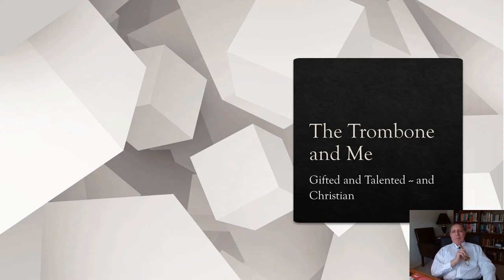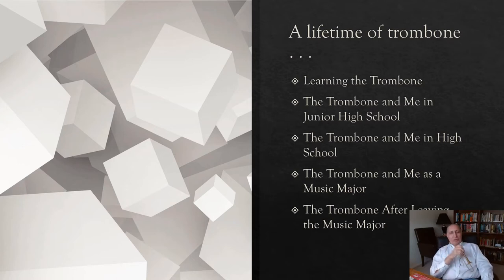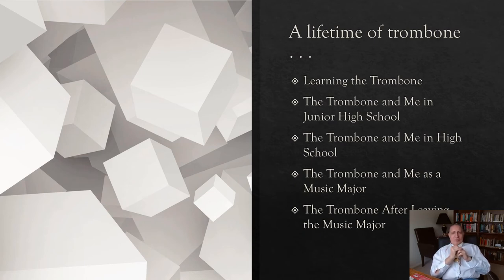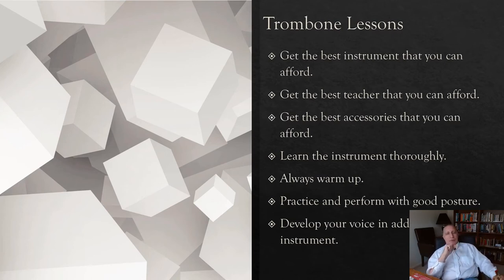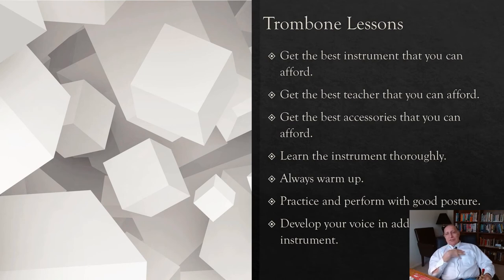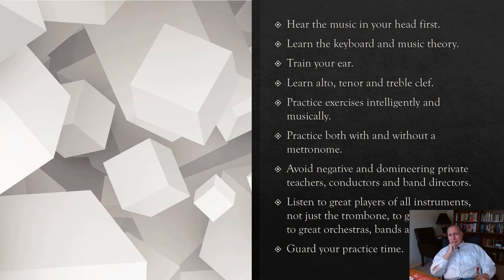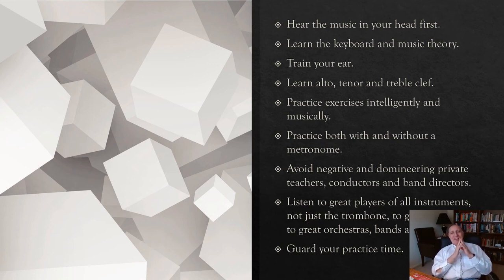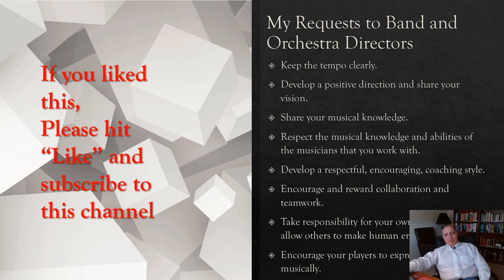Gifted, Talented and Christian: The Trombone and Me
What does it mean to be Gifted and Talented? What does it mean to be Gifted, Talented, and a person of faith in Jesus Christ? How does someone who is Gifted and Talented develop musical talent? What about learning the trombone? What would help an instrument player to become a better all around musician?

This reproduces and updates original content from my personal blog

The book I mention on trombone playing: Edward Kleinhammer, The Art of Trombone Playing

The book I mentioned on practicing: Madeline Bruser, The Art of Practicing: A Guide to Making Music from the Heart